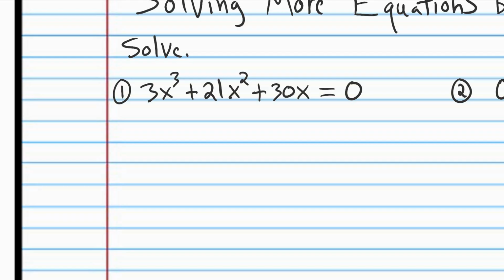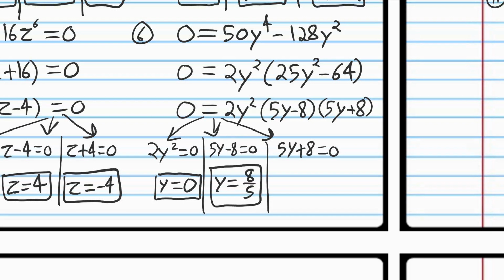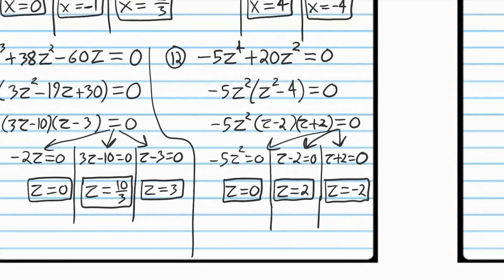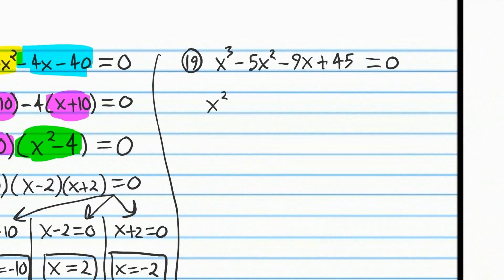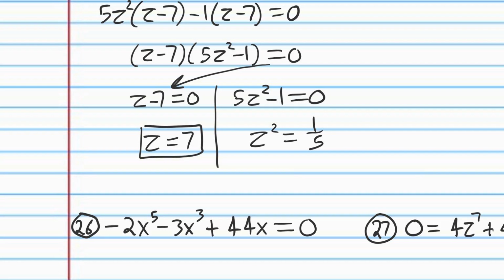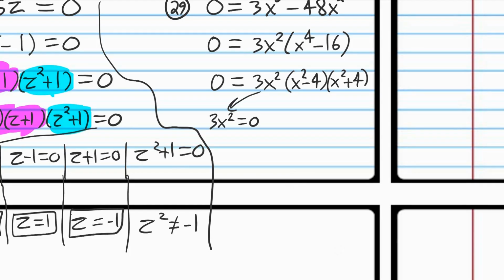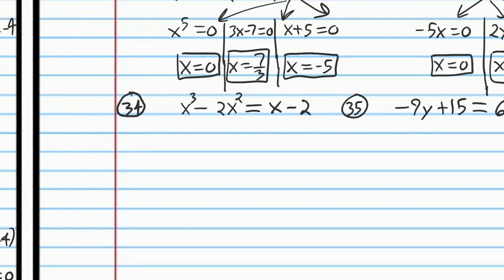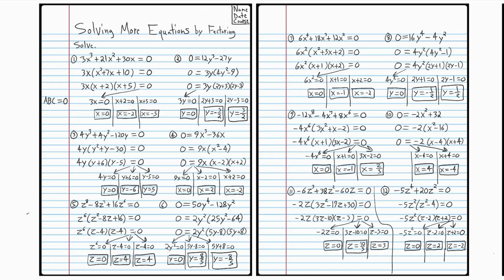Beginning Algebra Course--Class 21: Solving More Equations by Factoring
Topics Covered: Solving equations by using multiple types of factoring, such as quadratics, the difference of two squares, the greatest common factor, ax^4+bx^2+c, grouping, etc.

Take screenshots of the class work: 1:42:01.
Take screenshots of the homework: 1:42:27.